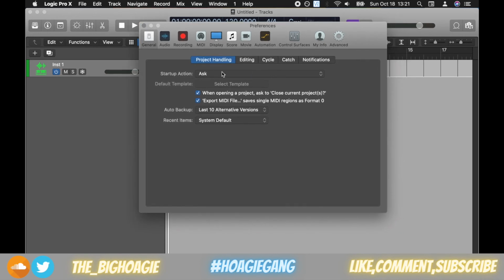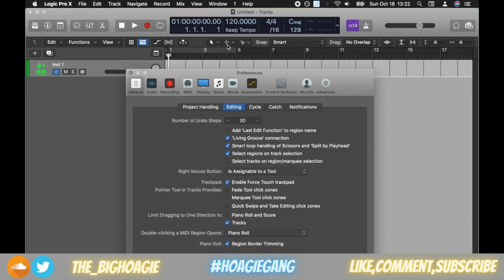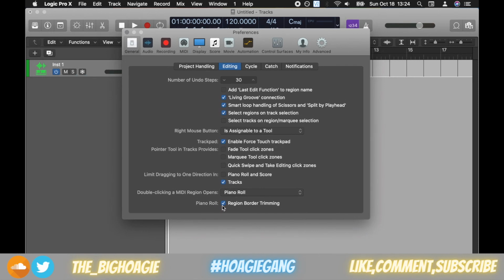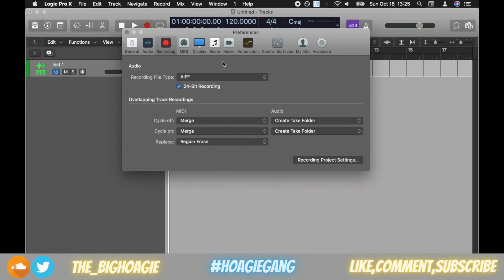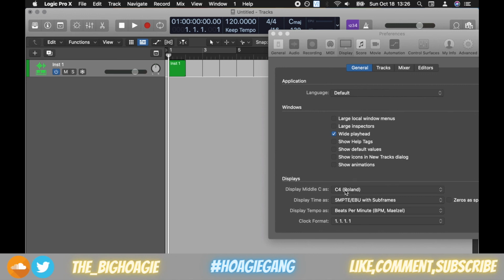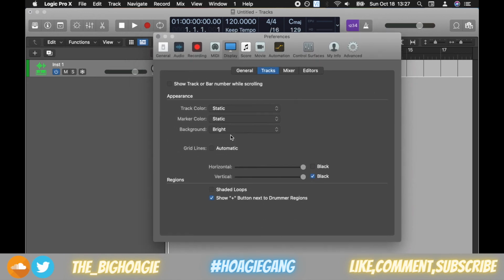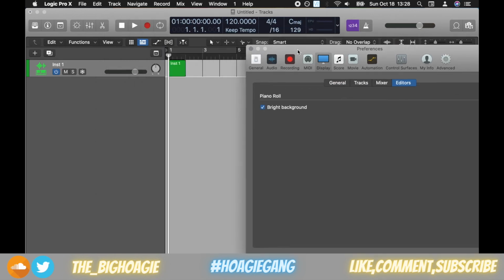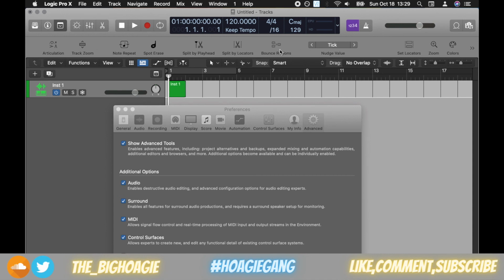Logic Pro X - How To: Settings and Customization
This video goes over the important settings of Logic Pro X and shows my setup along with my aesthetic customization. These settings can help your workflow and ease your Logic Pro X experience. Questions post them in the comments.

Channel Art, Intro, Outro, Thumbnail, etc. Produced with Canva.
Intro / Outro Music: "Take You" @Canva Site